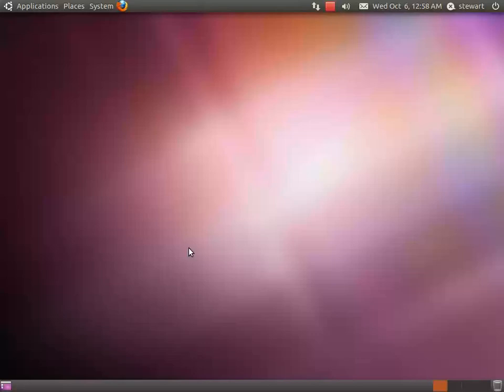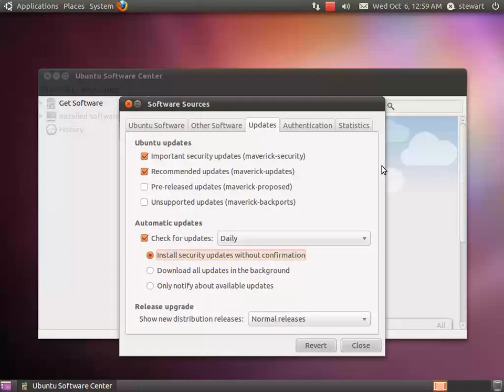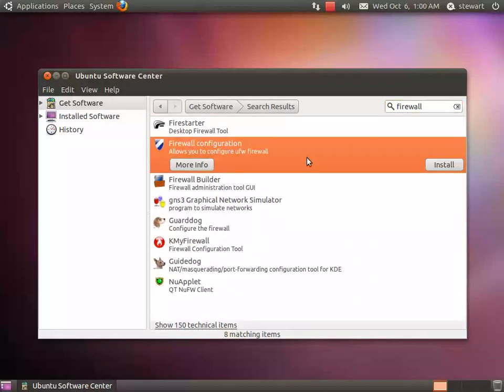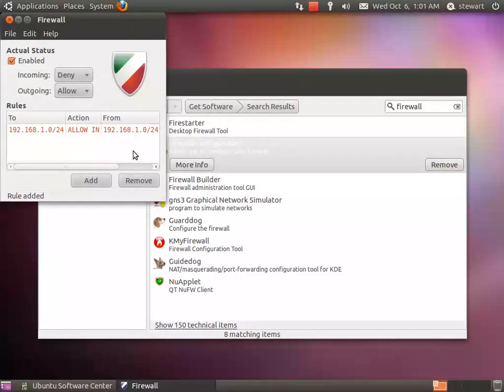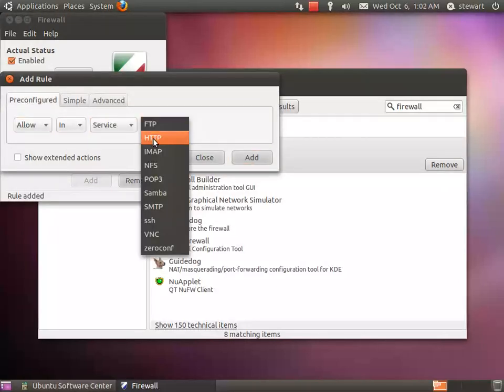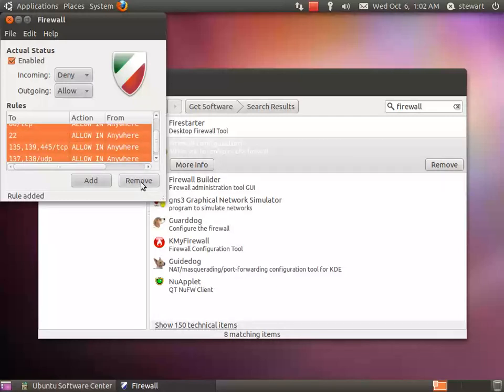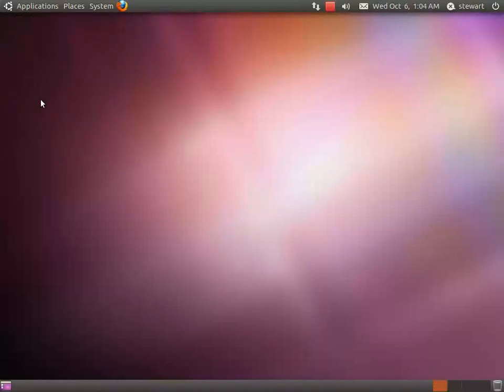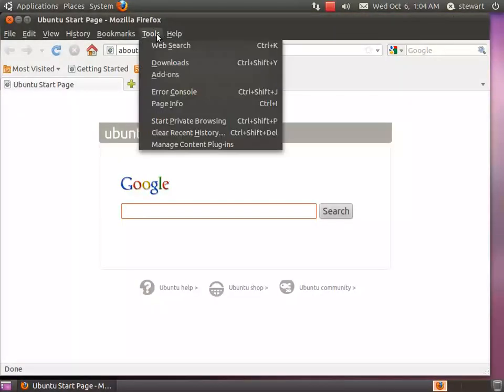Howto: Securing Ubuntu Linux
This howto shows you a few simple steps you can take to secure your Ubuntu Linux desktop from internet exploits including setting up and configuring your firewall, anti-virus with daily updates to virus definitions and daily scans, automatic security updates and protecting Firefox with No Script. All from the comfort of the GUI.